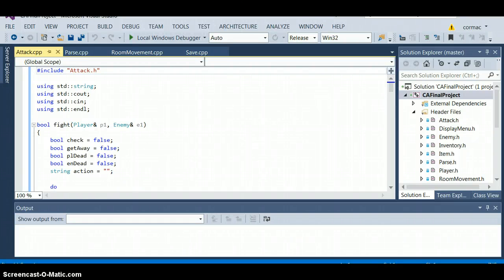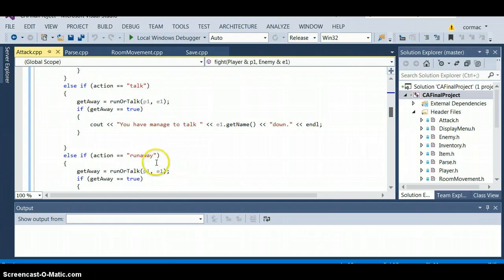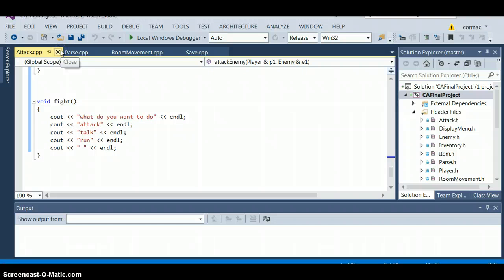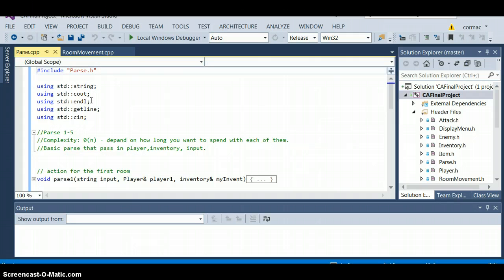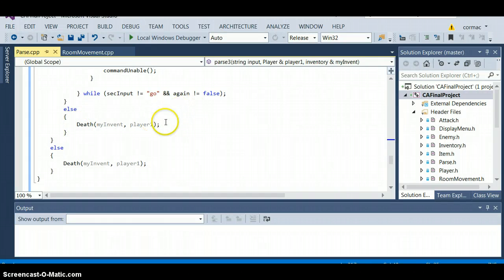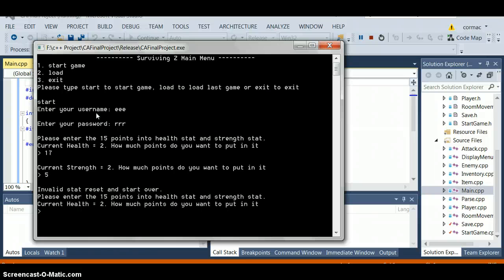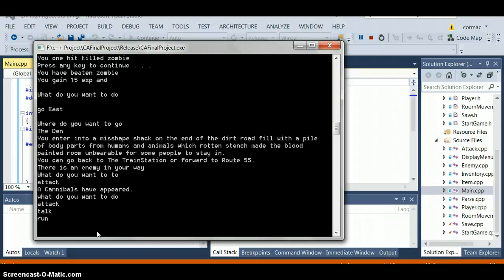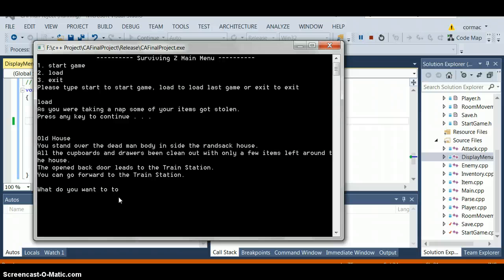Part 2 - Final Ca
Ca Final part 2